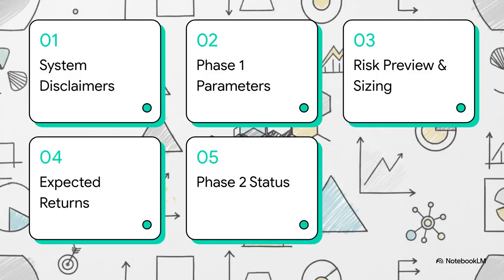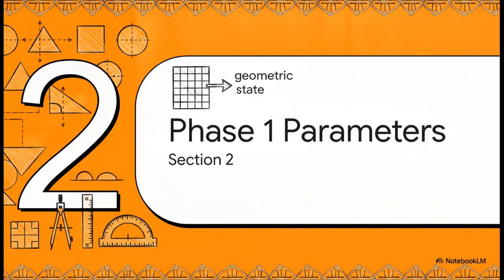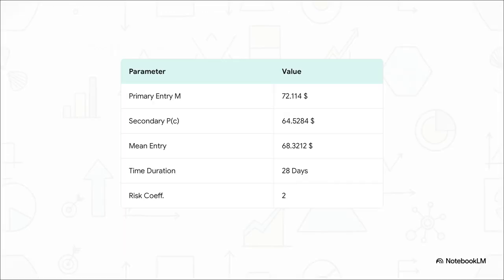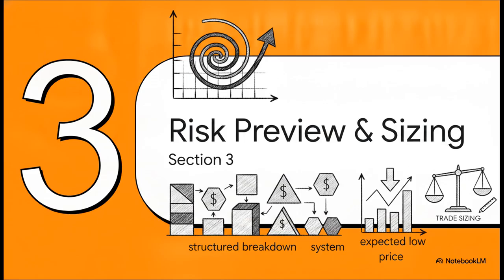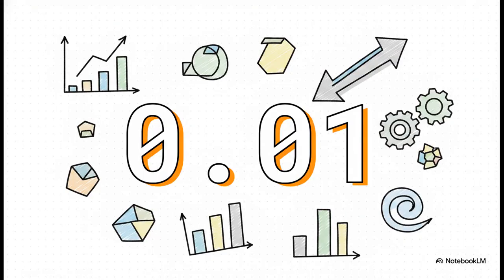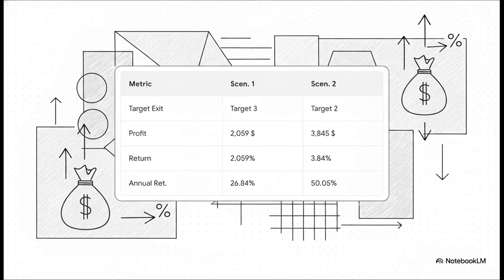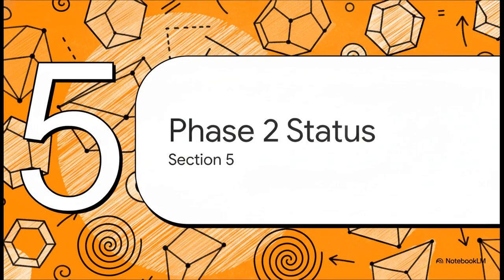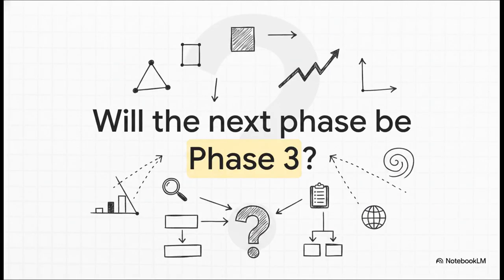Market DNA Silver XAG Cycle 4 Phase 2 of 4